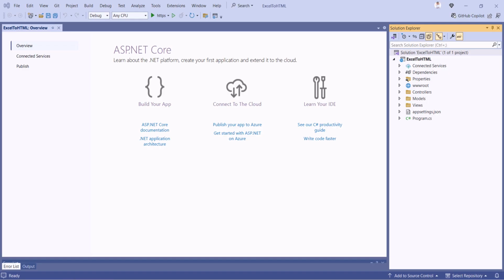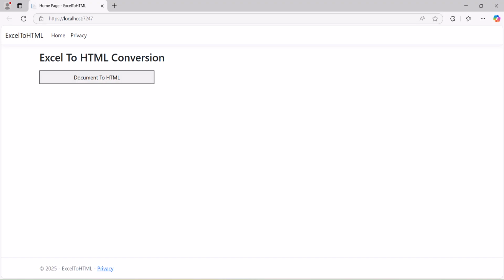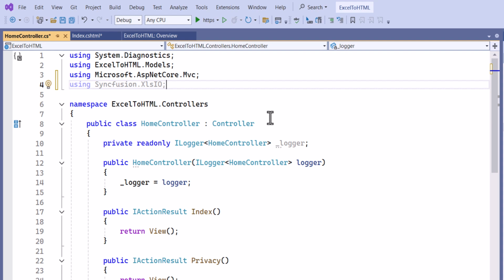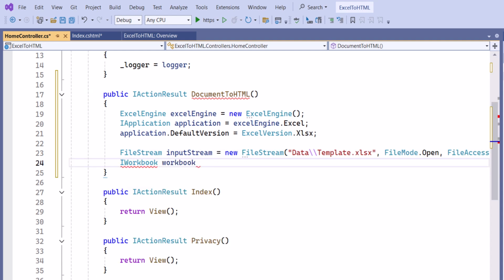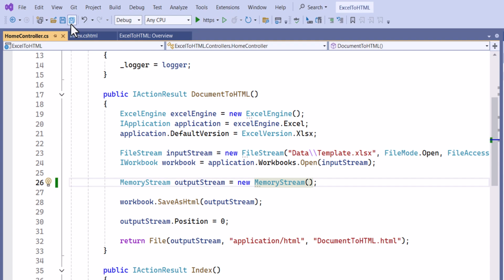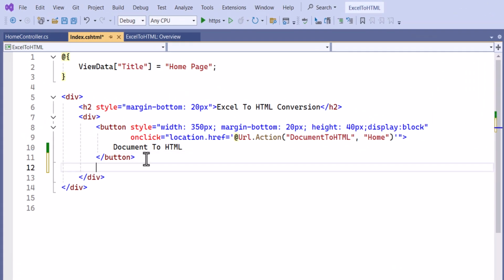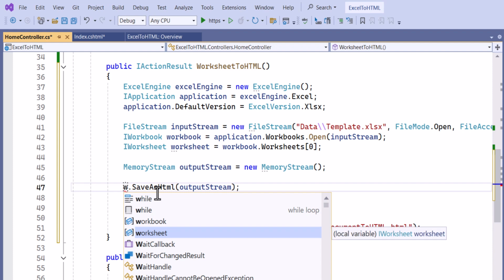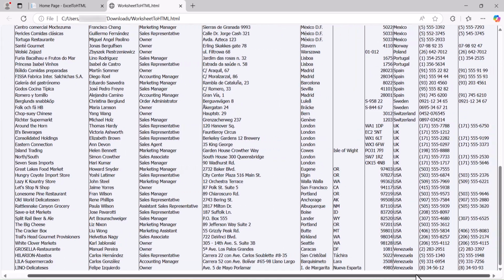How to Convert Excel to HTML Using .NET Excel Library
Learn how to convert an Excel document and an Excel worksheet to an HTML file using the Syncfusion .NET Excel Library.

The .NET Excel Library (XlsIO) allows users to easily protect and unprotect from Excel files in C# and VB.NET with a variety of customization options. As a result, you can prevent unnecessary data loss or modifications to your Excel worksheets while also making them available to others with limited access.

This Excel library supports the import and export of data and formulas. Users can create and manipulate tables, pivot tables, charts, and sparklines. This library is also used to fill data using template markers, clone and merge Excel worksheets, and encrypt and decrypt Excel documents.

The Excel Library is a high-performance and feature-rich .NET library for working with Microsoft Excel documents. This framework has Excel-inspired spreadsheet UI controls that allow you to create, read, and edit Microsoft Excel files in any .NET application. Its powerful conversion APIs make it easy to convert Excel files to HTML, images, and more.

This .NET Excel library supports the import and export of data and formulas. Users can create and manipulate tables, pivot tables, charts, and sparklines. This library is also used to fill data using template markers, clone and merge Excel worksheets, and encrypt and decrypt Excel documents.

Watch this video now to learn how to create an Excel document using the Syncfusion .NET Excel Library

If you need a trial license key, start your Excel library trial under your Syncfusion account. Then, you can obtain your trial license key from the downloads page.

BOOKMARK DETAILS
[00:00] .NET Excel Library - Introduction
[00:30] Excel to HTML
[01:57] Worksheet to HTML